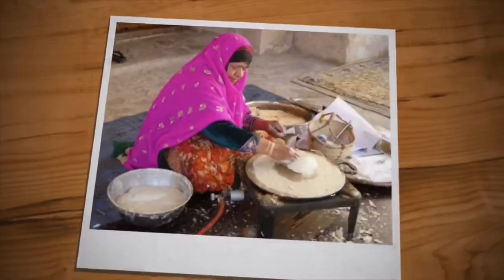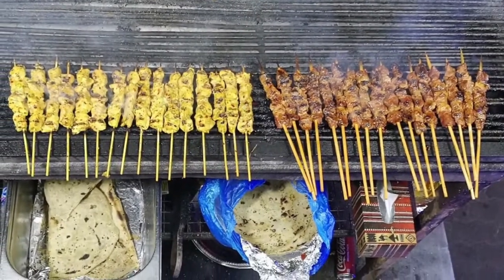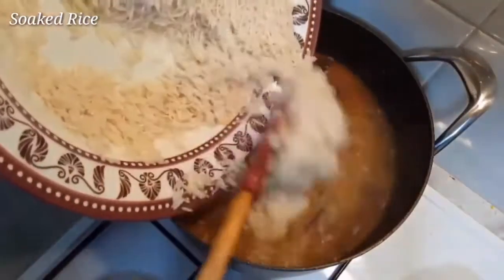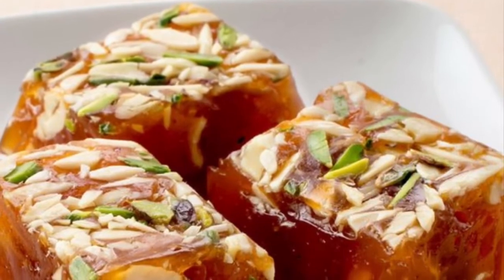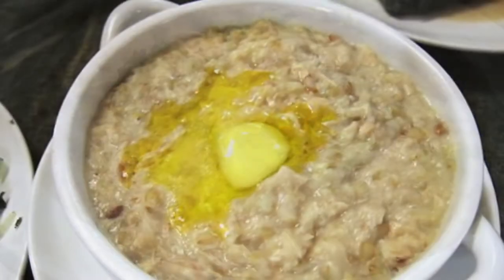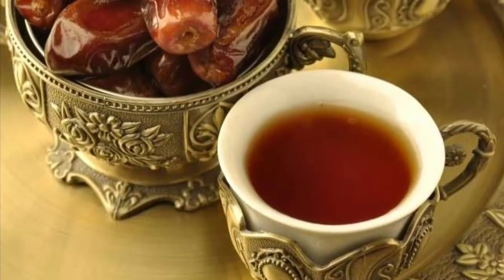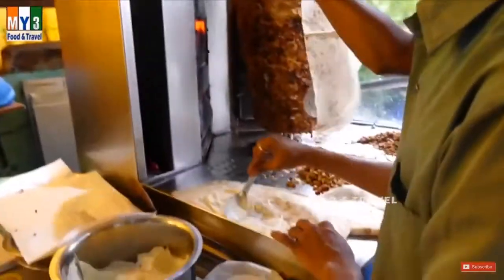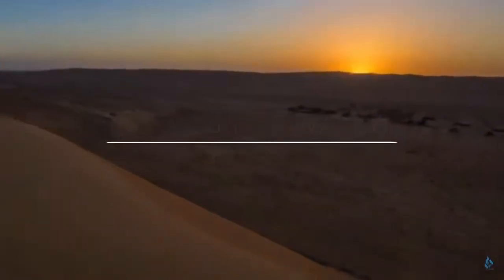Traditional Food of Oman (TOP 10 )